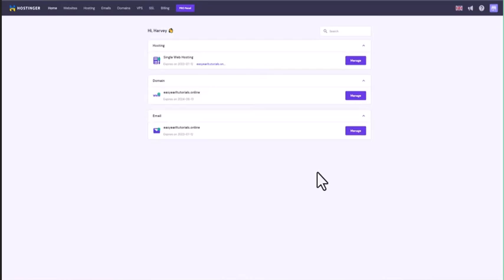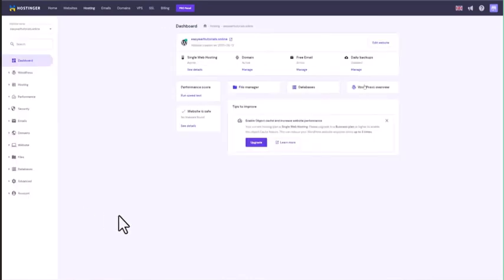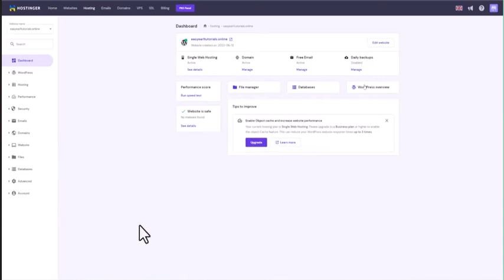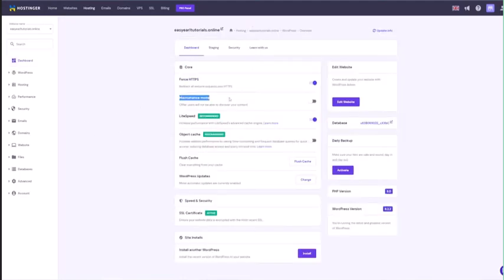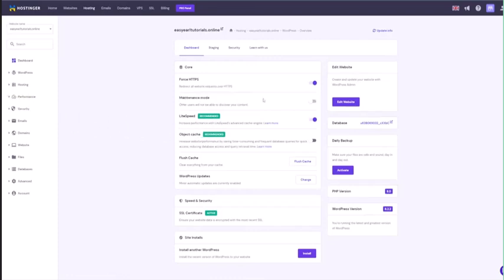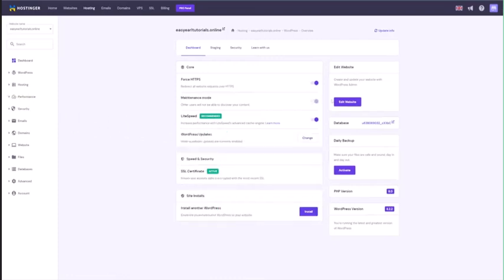How To Enable Maintenance Mode In Hostinger !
Enabling maintenance mode on Hostinger is an essential step when you’re making changes or updates to your WordPress website. Maintenance mode temporarily hides your site’s content from visitors and displays a maintenance message, ensuring that users don’t encounter incomplete or broken pages. Here’s a step-by-step guide to enable maintenance mode on Hostinger.

First, log into your Hostinger account by visiting hostinger.com. Once logged in, you’ll land on the Hostinger homepage. Navigate to the "Manage" option associated with the website you want to update. Clicking "Manage" will redirect you to the dashboard for that specific site.

From the dashboard, look at the left-hand sidebar and select "WordPress." This will open a submenu with various WordPress tools and settings. Among the options, locate "Maintenance Mode" and click on it. On the "Maintenance Mode" page, you’ll see a toggle button to enable or disable this feature. Switch the toggle to "On" to activate maintenance mode.

Once enabled, you can customize the maintenance mode settings. This includes editing the default maintenance message that visitors will see when they try to access your site. To make changes, use the "Edit Website" or "Customize Message" option available on the page. You can also adjust other settings, such as updating your WordPress site or changing themes, while your site is in maintenance mode.

After completing all necessary changes and updates, you can return to the "Maintenance Mode" section and toggle the button back to "Off" to make your site accessible to visitors again.

Timestamps:
0:00 Introduction
0:12 Logging into Hostinger
0:25 Navigating to the "Manage" section
0:36 Accessing "WordPress" settings
0:45 Enabling "Maintenance Mode"
0:57 Customizing the maintenance message
1:12 Disabling maintenance mode after updates
1:25 Conclusion